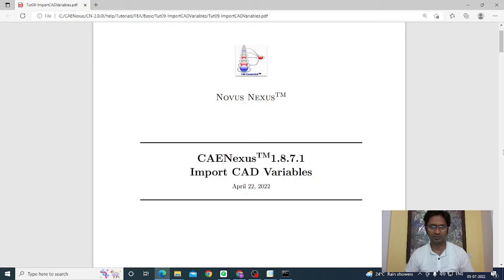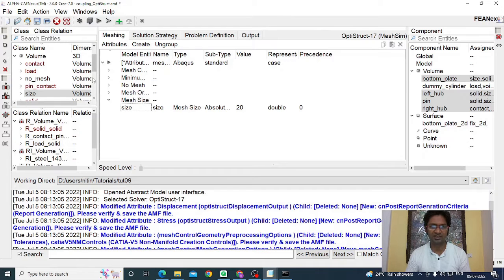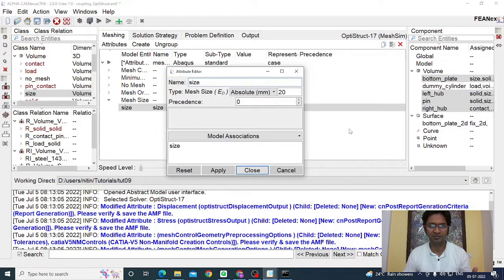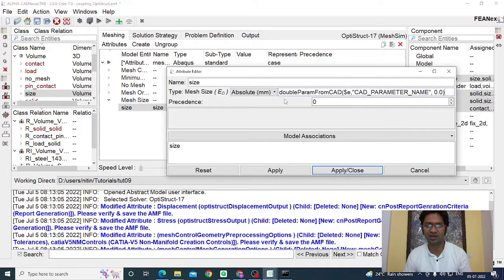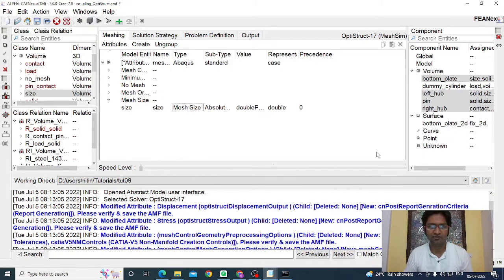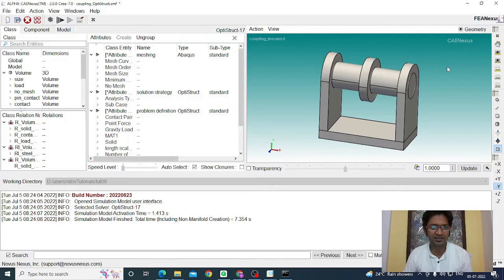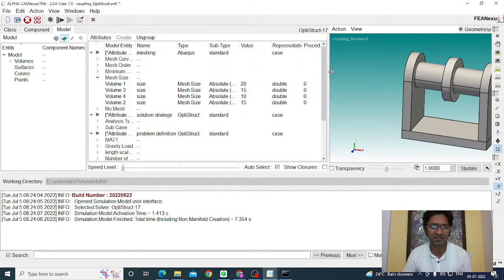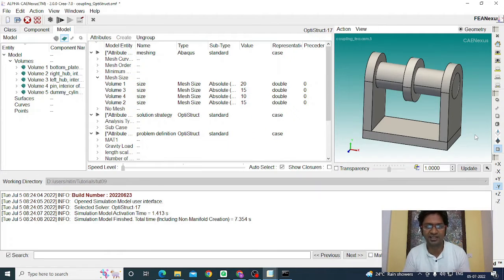CAENexus FEA : Tutorial 9